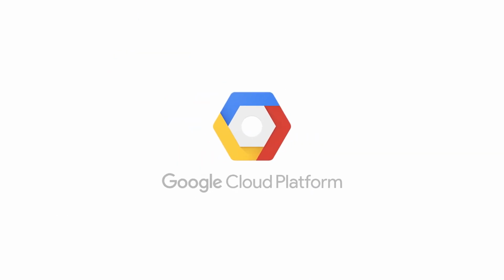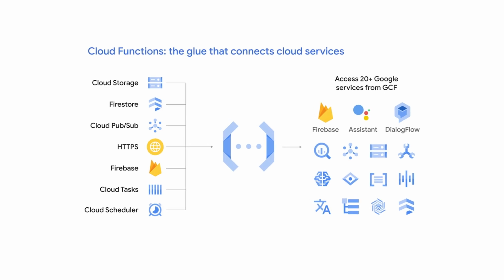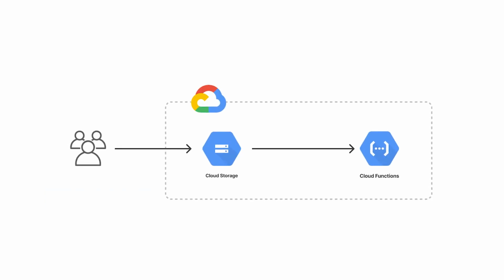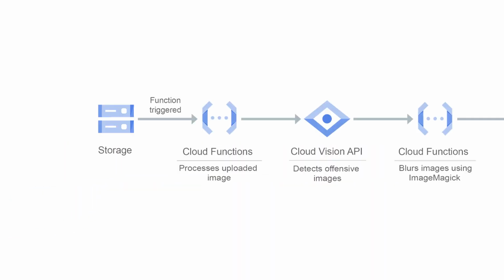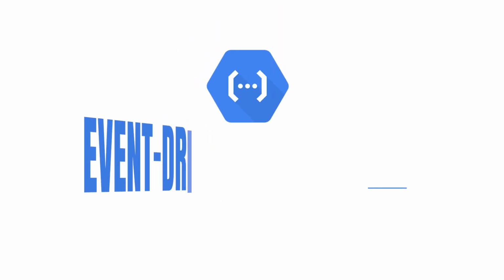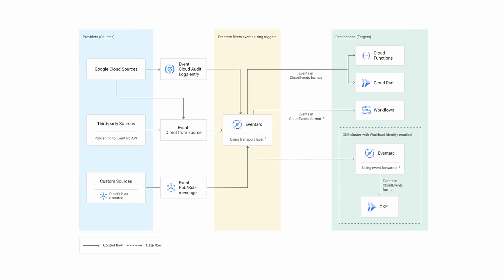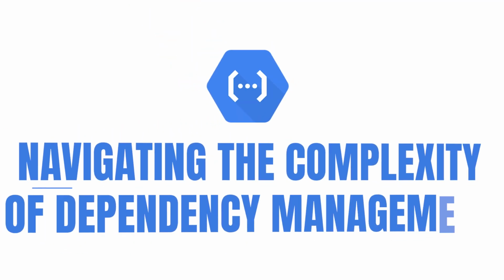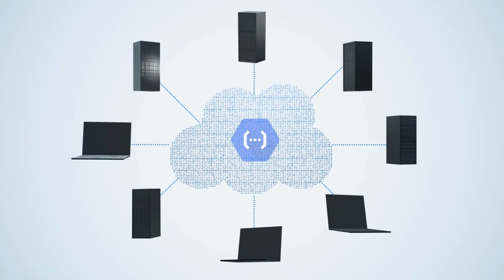Introduction to GCP Cloud Functions: Deployment, Management, and Optimization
In this video, we dive into Google Cloud Platform (GCP) Cloud Functions, covering the essentials of deployment, management, and triggering functions. You’ll discover tips for efficient deployment, master event-driven execution, and learn how to handle HTTP requests with Cloud Functions. We also tackle the challenges of dependency management and integrating external libraries, providing best practices for optimizing your functions on GCP.

By the end of this tutorial, you’ll be equipped with the knowledge to deploy, manage, and optimize Cloud Functions effectively.